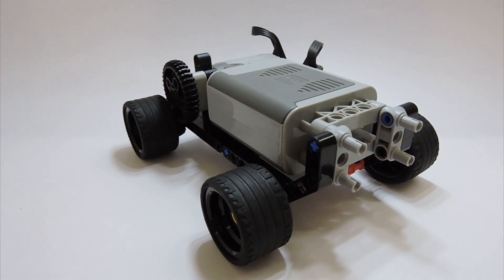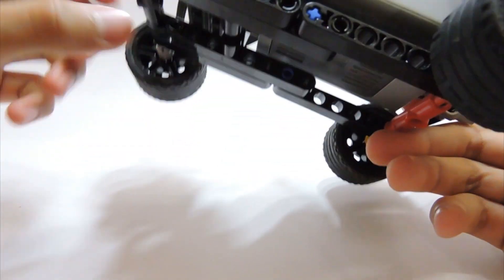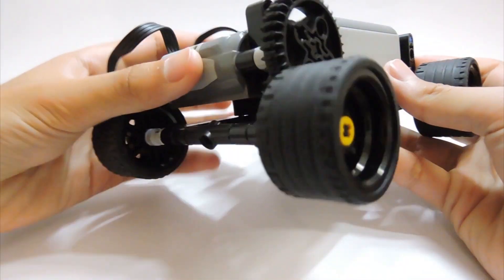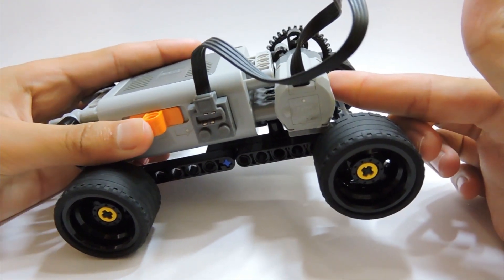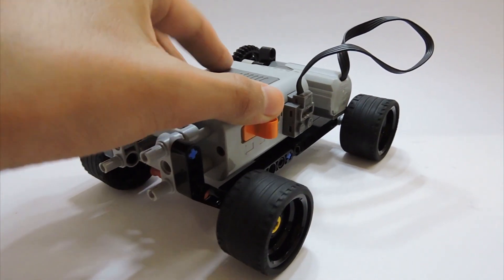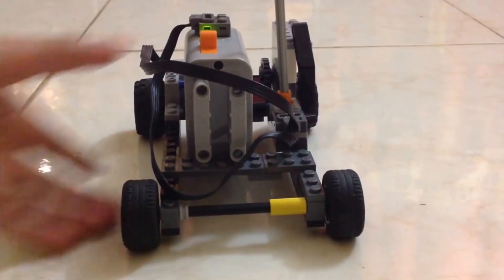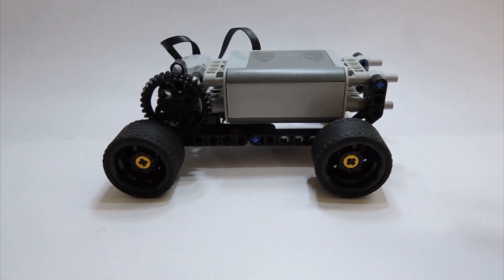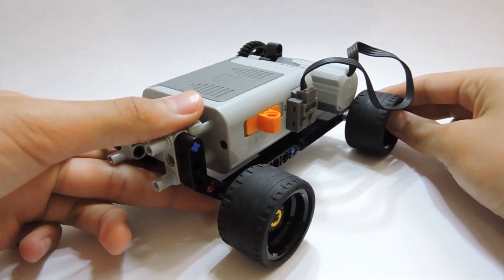Lego Power Functions Car V2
In this video I show this really simple Lego power functions car chassis I built. It is powered by an m motor and goes pretty fast. It work's best as a rear wheel drive but does also work as a front wheel drive. This is my second power functions car so far and this one is much, much sturdier than the last one. Power functions car V1
My next video will be a tutorial for this car.